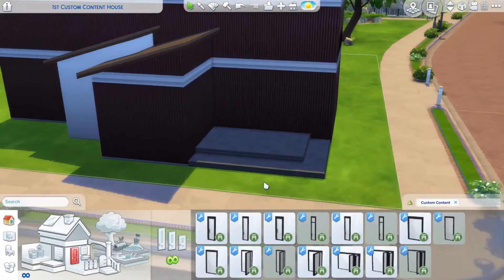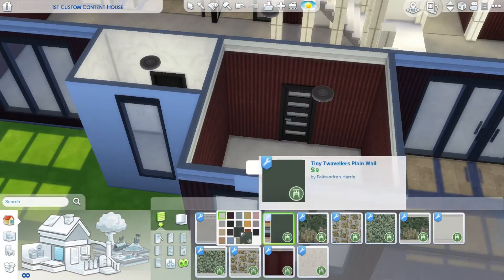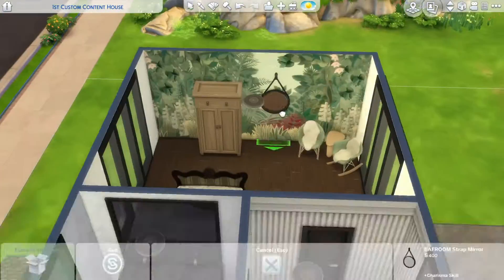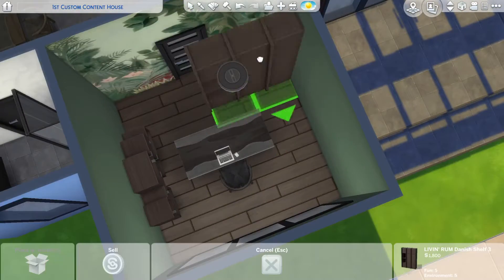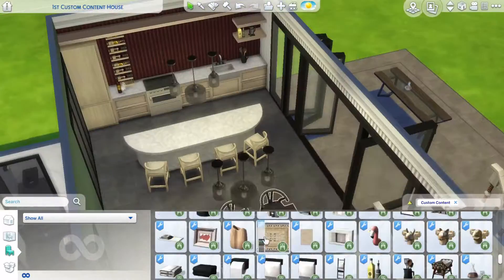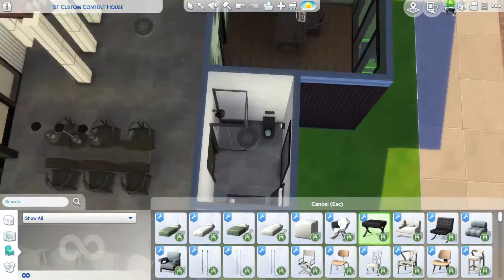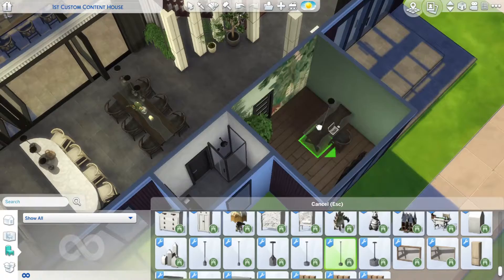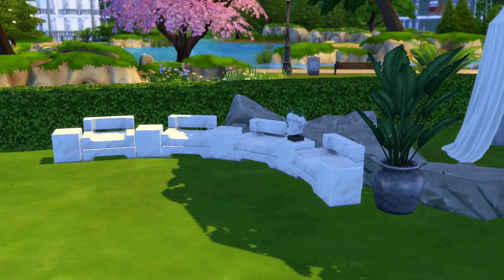My first time building with CC packs | The Sims 4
In this video, I build a house with several custom content packs for the first time.

It has two bedrooms, two bathrooms, is build on a 30x30 lot and costs 178648 simoleons.